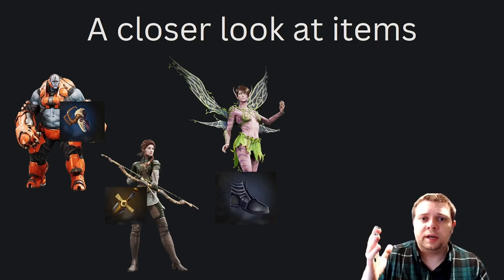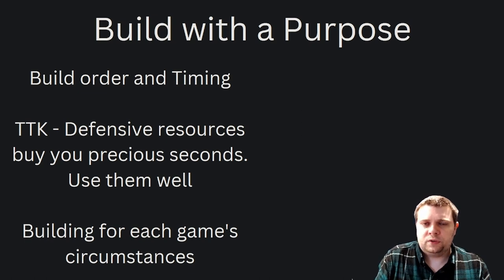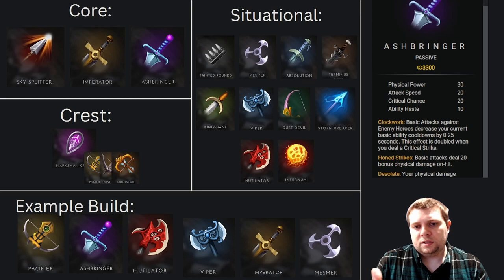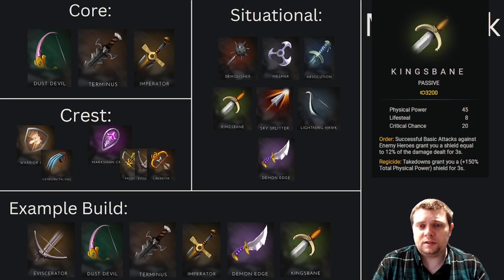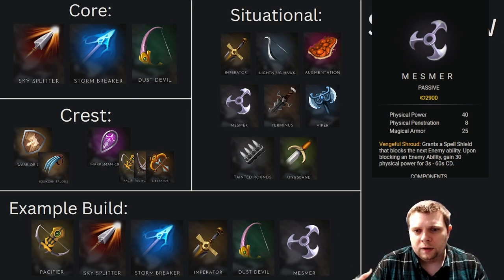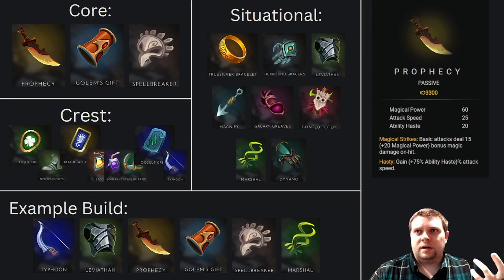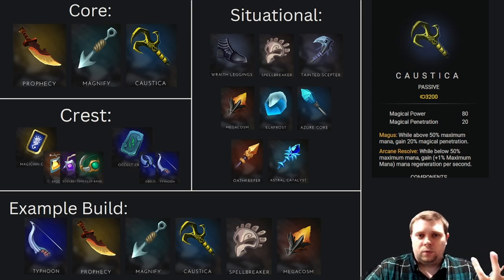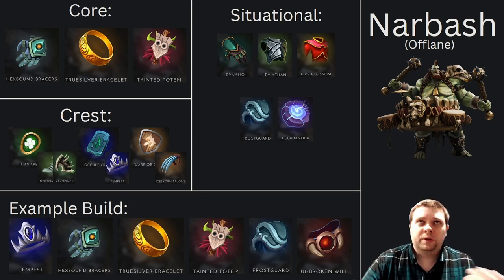Predecessor - Comprehensive Build Guide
USE. THE. TIMESTAMPS.

A comprehensive guide going over builds for every character and almost every role they can play with some normal viability. It's long, and a ton of information. Instead of watching the entire thing, watch the first 12 minutes to get the background information, and then jump to the characters you are most interested in. Use the spreadsheet below as a quick reference that will be updated alongside the game.

I apologize for the early audio being a bit... Not quite right. I did my best to adjust during editing, and I honestly didn't have it in me to re-record. Still learning and trying some different things. I did fix it after Drongo, so most of the builds have good audio at least.

A huge thank you to Artisan for helping me put this together.

And a huge thank you to everyone who was helping me test and theorycraft! It's been a blast so far, and I look forward to doing a lot more.

Shoutout to noxxxxxious for creating - an excellent resource for viewing the items online.

0:00:00 Introduction
00:01:25 A few Notes
00:02:49 The Spreadsheet
00:05:56 Build with a Purpose
00:09:49 Explaining the Visuals
00:12:13 Drongo Kit
00:13:11 Drongo ADC
00:18:01 Murdock Kit
00:18:45 Murdock ADC
00:23:28 Sparrow Kit
00:24:56 Sparrow ADC
00:29:03 Dekker Kit
00:30:17 Dekker Support
00:36:17 Dekker Offlane
00:48:11 Narbash Kit
00:49:31 Narbash Support
00:53:45 Narbash Offlane
00:57:38 Muriel Kit
00:58:44 Muriel Support
01:03:41 Muriel Offlane
01:08:33 Steel Kit
01:10:33 Steel Support
01:15:50 Steel Offlane
01:19:53 Steel Jungle
01:25:25 Riktor Kit
01:25:58 Riktor Support
01:29:43 Riktor Offlane
01:33:25 Riktor Jungle
01:37:55 Gadget Kit
01:39:19 Gadget Mid
01:45:04 Gadget Support
01:51:19 Gadget Offlane
01:56:23 Gideon Kit
01:58:18 Gideon Mid
02:04:41 Gideon Offlane
02:11:09 Howitzer Kit
02:13:13 Howitzer Mid
02:18:38 Lt. Belica Kit
02:21:22 Lt. Belica Mid
02:26:37 Lt. Belica Support
02:32:21 The Fey Kit
02:34:41 The Fey Mid
02:39:27 The Fey Offlane
02:44:18 The Fey Support
02:50:56 Crunch Kit
02:52:59 Crunch Jungle
02:59:27 Crunch Offlane
03:04:25 Feng Mao Kit
03:06:48 Feng Mao Jungle
03:14:01 Feng Mao Offlane
03:20:28 Kallari Kit
03:22:33 Kallari Jungle
03:27:10 Kallari Offlane
03:31:53 Khaimera Kit
03:33:11 Khaimera Jungle
03:39:32 Khaimera Offlane
03:45:14 Grux Kit
03:47:15 Grux Jungle
03:52:34 Grux Offlane
03:56:22 Grux Support
04:01:08 Sevarog Kit
04:03:25 Sevarog Offlane
04:09:10 Sevarog Jungle
04:13:52 Rampage Kit
04:16:34 Rampage Jungle
04:21:42 Rampage Offlane
04:27:11 Rampage Support
04:31:30 Thank you!